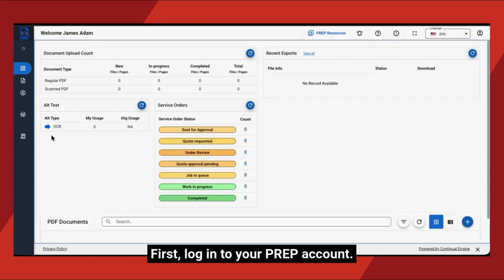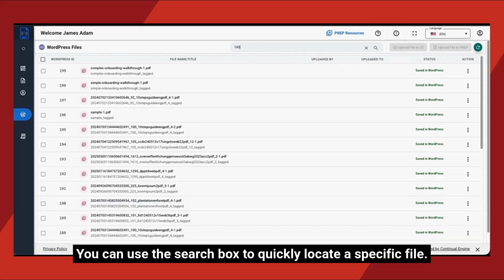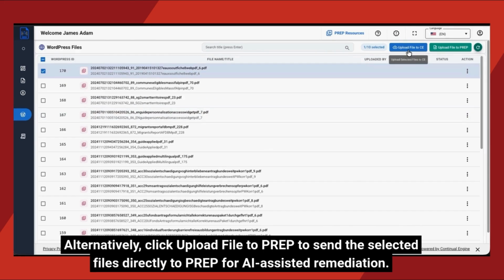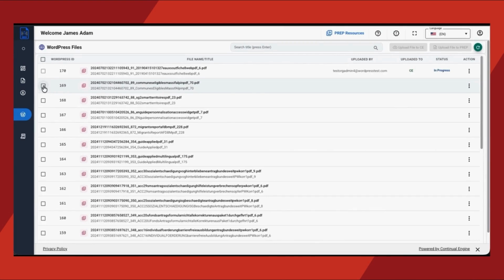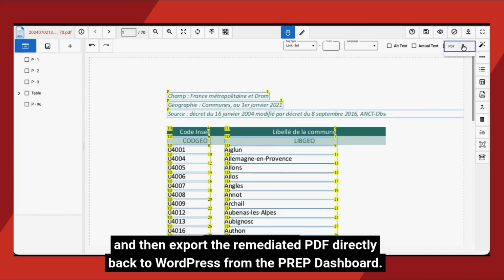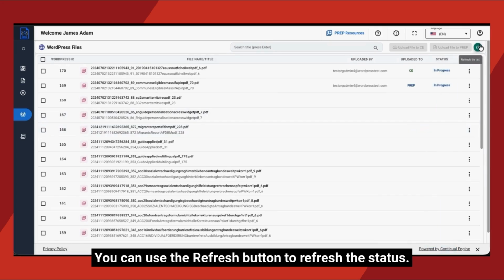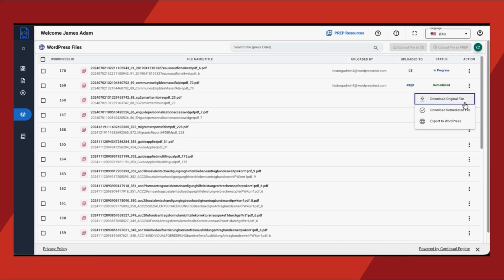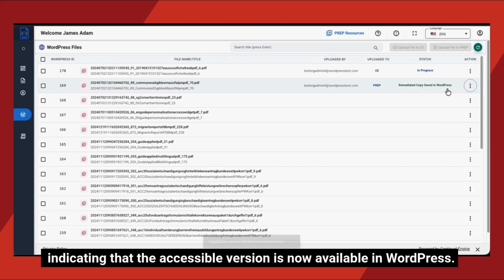PREP Wordpress Integration Video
Learn about PREP's WordPress Integration capability to access and manage PDF files directly from your WordPress environment.

This tutorial provides a step-by-step overview of the PREP WordPress integration and how it can help streamline PDF accessibility workflows.